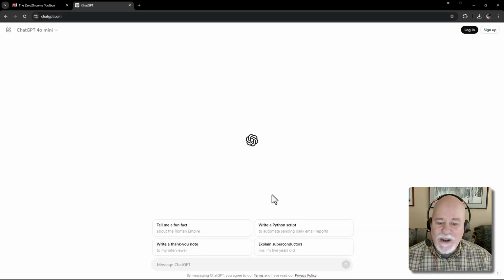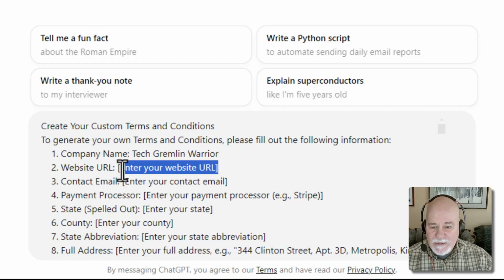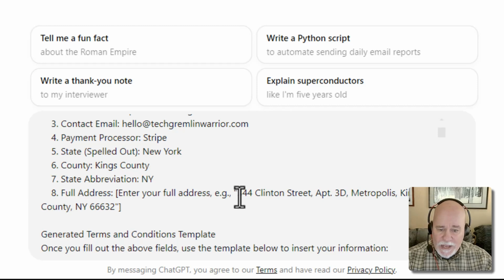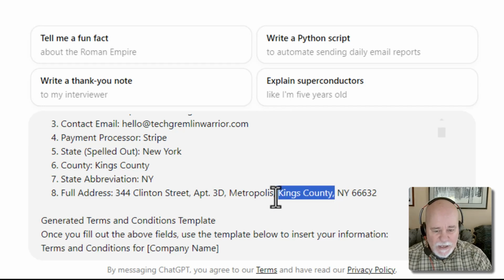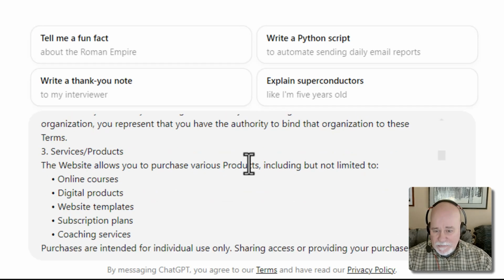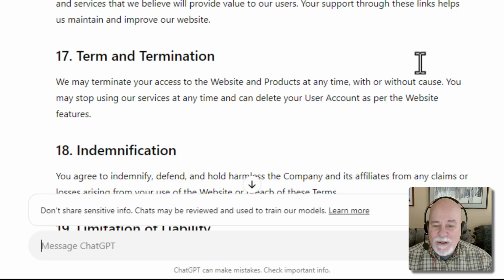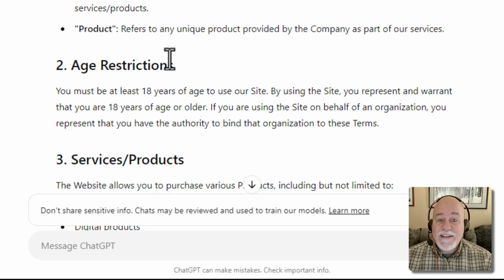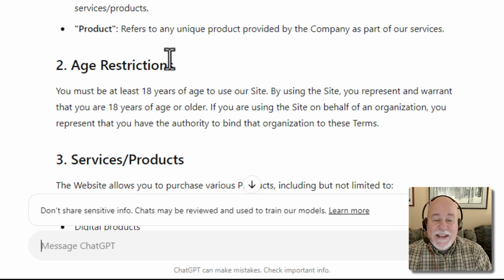How FAST Can You Create a Terms and Conditions Policy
How Fast Can You Create a Terms & Conditions Policy
🎁 Grab your FREE Terms and Conditions Prompt in the toolbox

This is a follow-up to yesterday's video, "A ROCK Solid Terms and Conditions in 5 Minutes - It's FREE" I decided to do this video to do a real world test to see just HOW FAST a terms and conditions policy can be created with the AI Prompt that is part of the Zero2Income Toolbox. Does it really take 5 minutes? Is it more, or is it less?